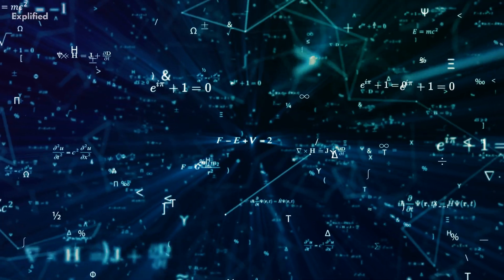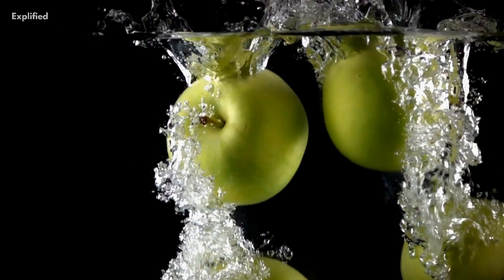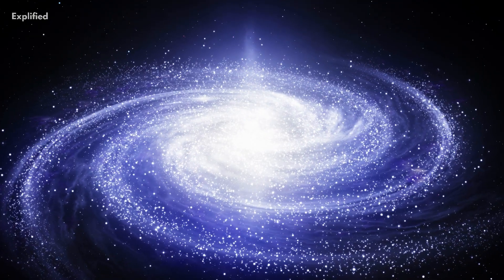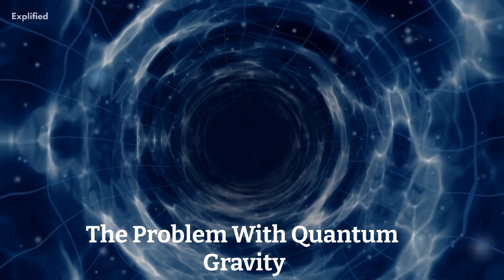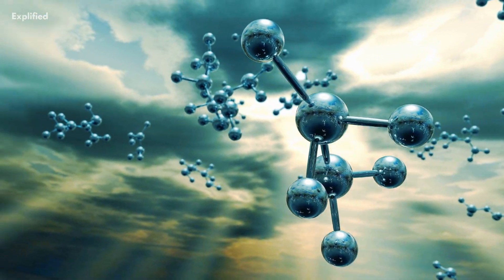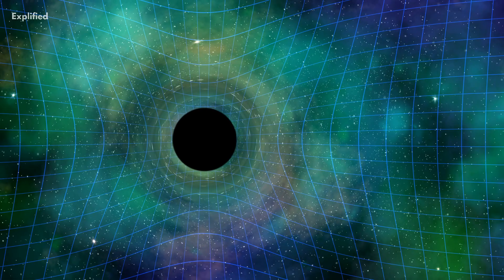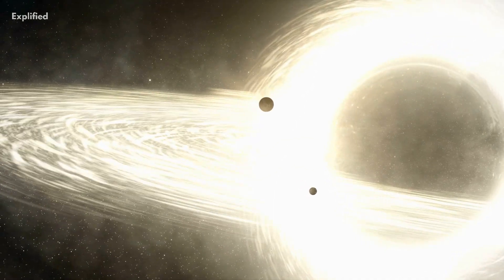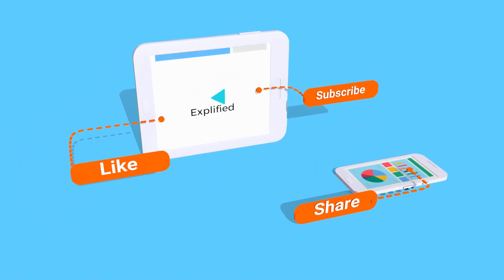The Quantum Gravity Explained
In this video, we explore the concept of quantum gravity and its potential to unlock some of the universe's biggest mysteries. We'll discuss why quantum gravity is important, the difficulties in studying it, and whether or not it's a real thing.